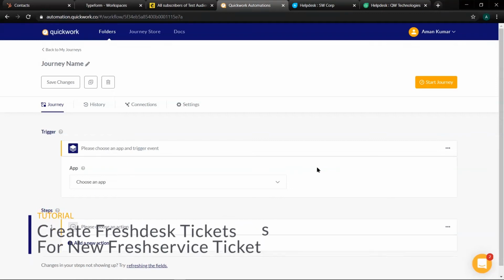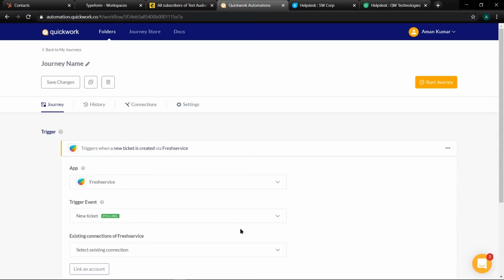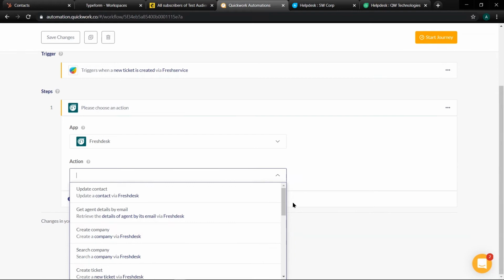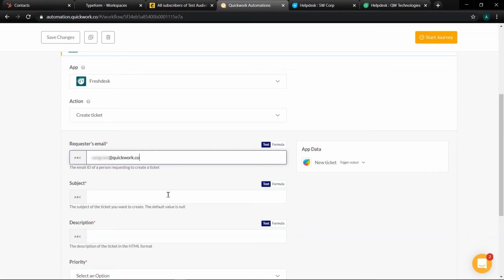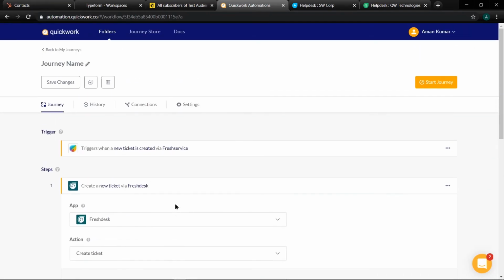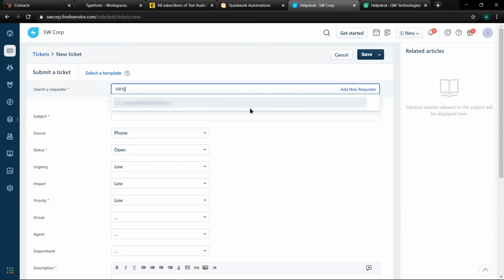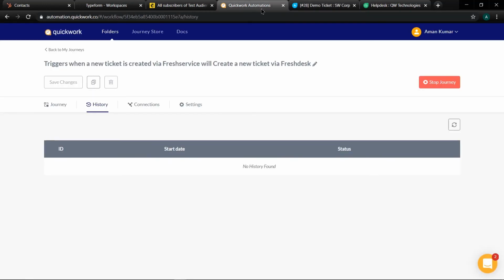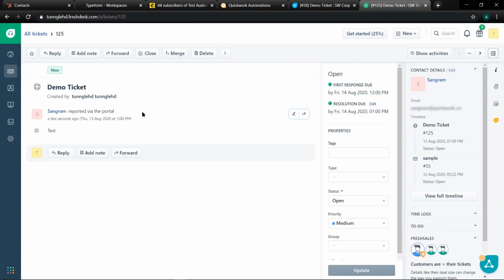Quickwork | Tutorial: Send Freshservice Tickets To Freshdesk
Follow us -